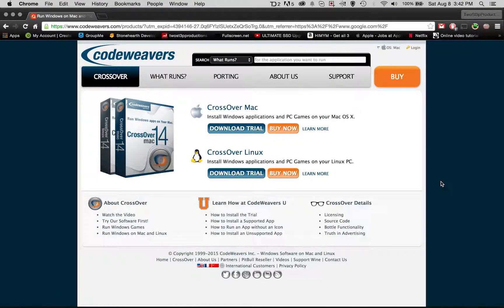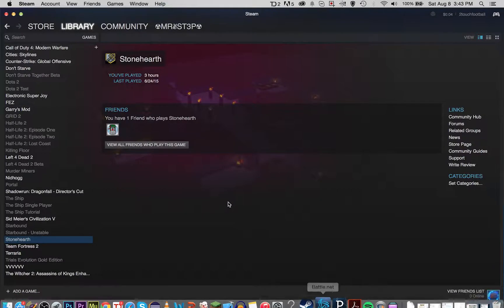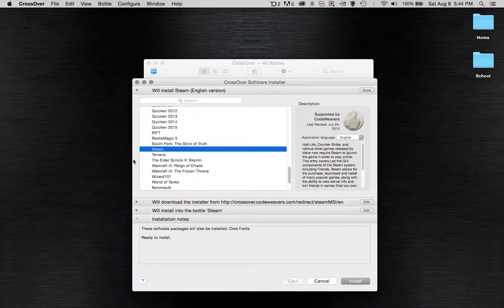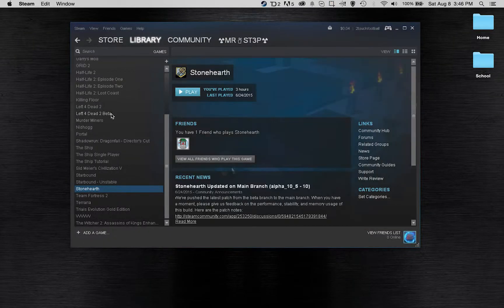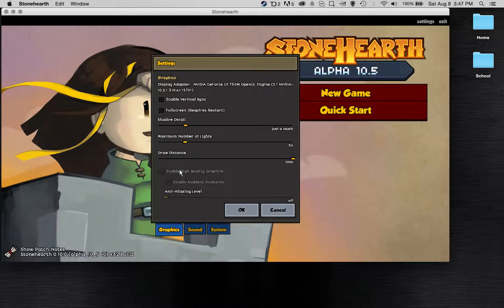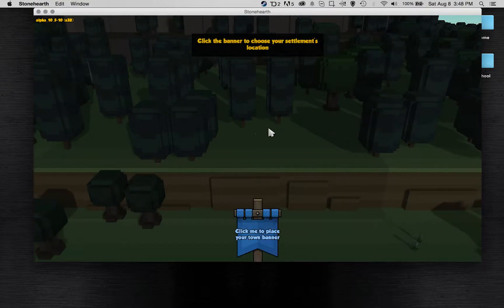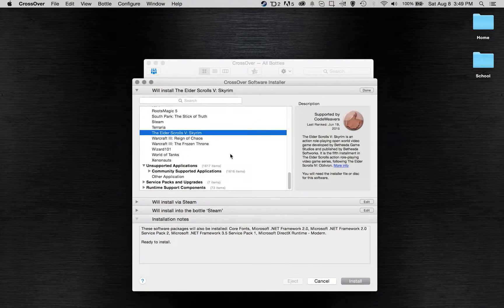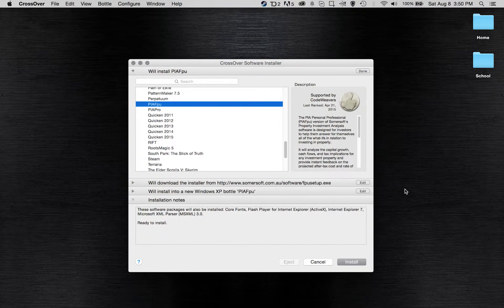How To - Playing Windows-only Games on a Mac (Steam or Otherwise!)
VVVVVVVVVVVVVVVVVVVVVVVVVVVVVVVVVVVVVVVVVV

Today I show a method for playing windows-only games on a mac running OSX using a program called CrossOver. Using this program, you can play windows-only steam or other independent games.

Minecraft Redstone Tutorials Red Stone Compact Elevator Mine Craft Easy Simple Update TwoSt3pProductions TwoStepProductions Awesome Easy Simple Best Design Circuit How To How-To